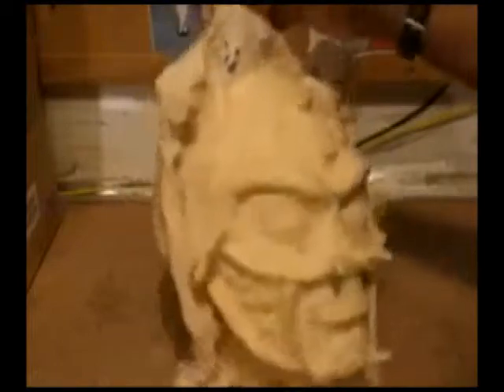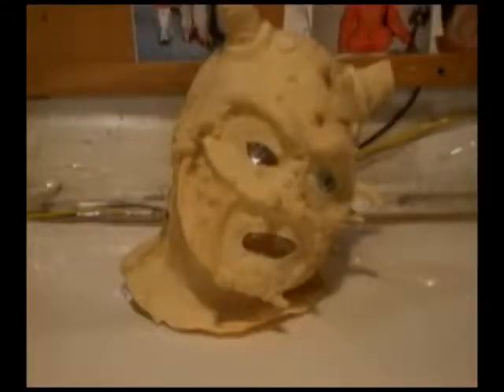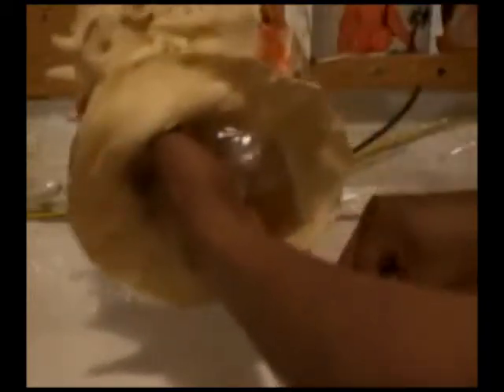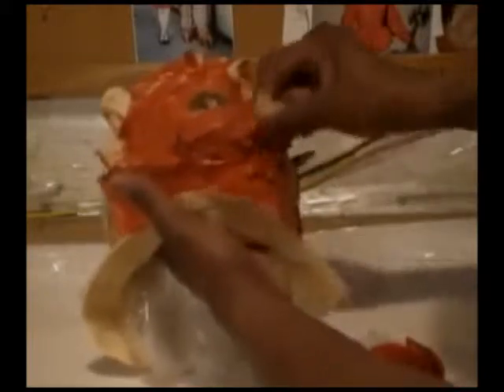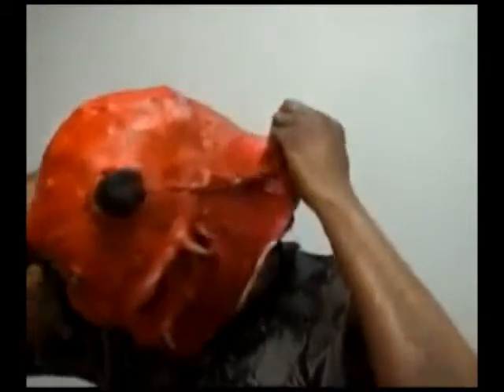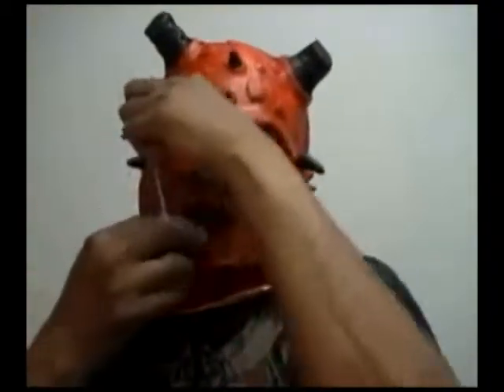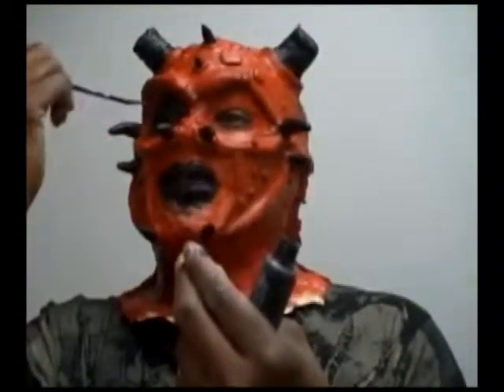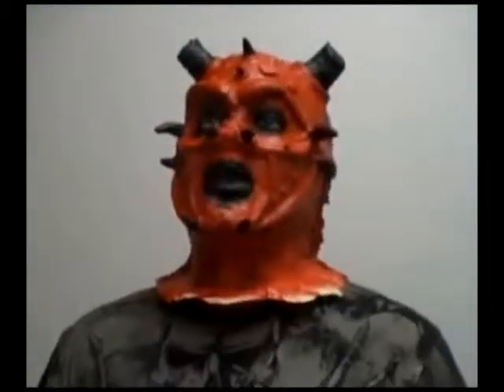Face off 7 try out 2013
the make-up try out for the Face Off series